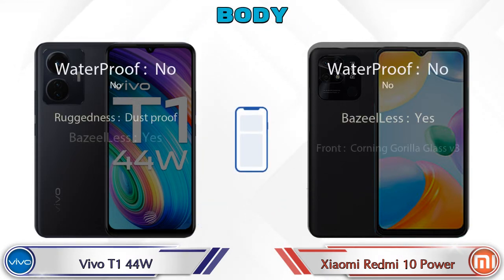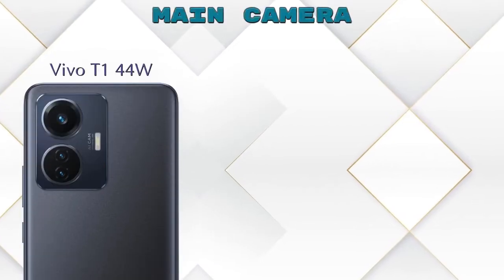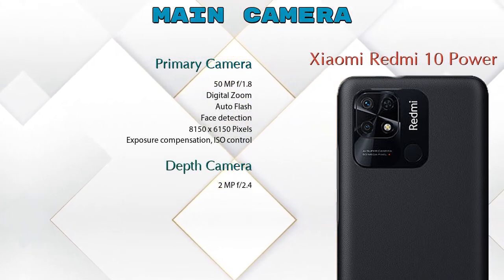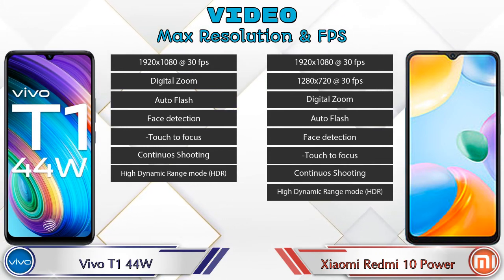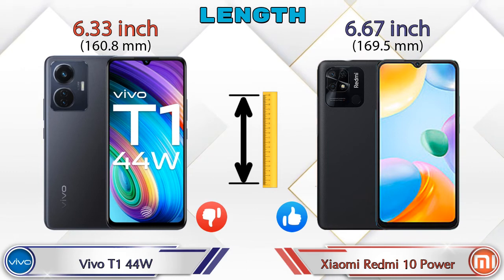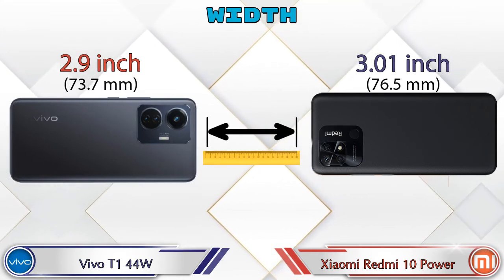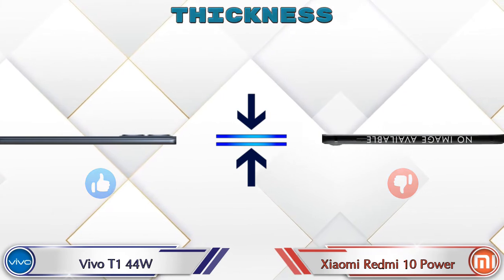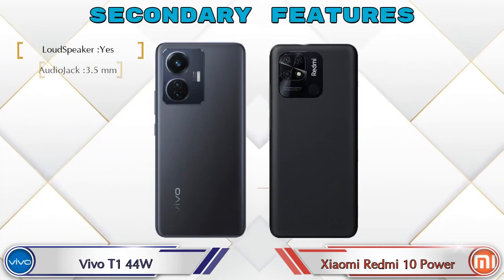Vivo T1 44W Vs Xiaomi Redmi 10 Power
We are Comparing Vivo T1 44W Vs Xiaomi Redmi 10 Power In English With [Full Specifications].
Vivo T1 44W review and features & Xiaomi Redmi 10 Power review and features

Variant Details:
4 GB / 128 GB - 14499
6 GB / 128 GB - 15999 (Flipkart)
8 GB / 128 GB - 17999 (Flipkart)

Variant Details:
8 GB / 128 GB - 14999

Vivo T1 44W Vs Xiaomi Redmi 10 Power full specifications
Xiaomi Redmi 10 Power Vs Vivo T1 44W full specifications
Vivo T1 44W Vs Xiaomi Redmi 10 Power comparison
Xiaomi Redmi 10 Power Vs Vivo T1 44W comparison

Other Compitior Phone with Similar Price Range :

Xiaomi Redmi 10 Prime 2022(4 GB / 64 GB) - 11499 , Release Date :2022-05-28
OPPO A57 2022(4 GB / 64 GB) - 13999 , Release Date :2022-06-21